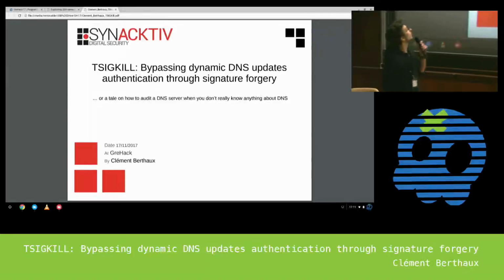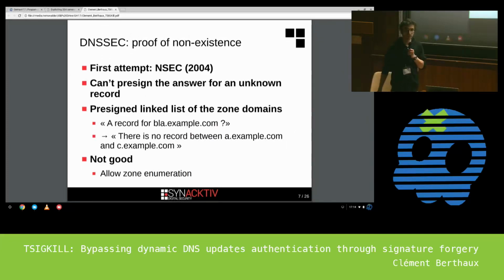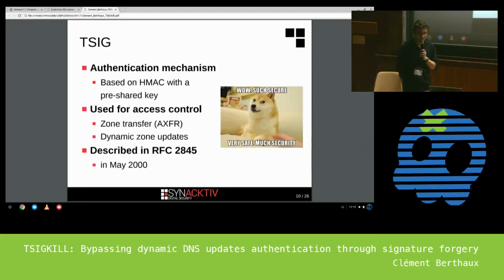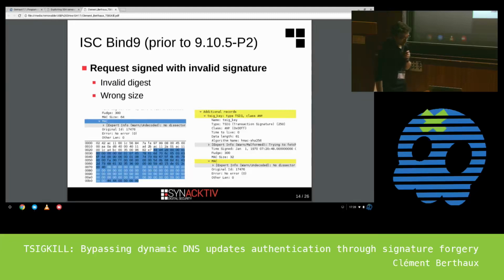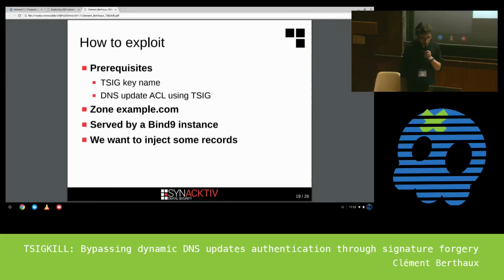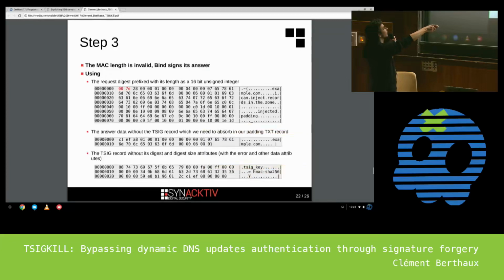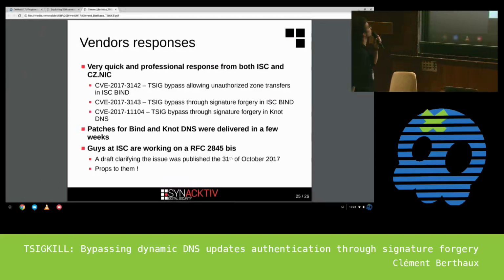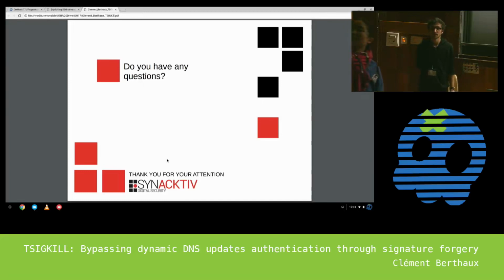GreHack 2017 TSIGKILL Bypassing dynamic DNS updates authentication through signature forgery